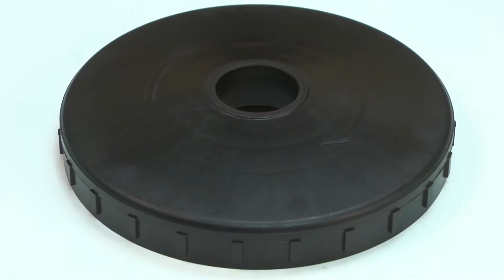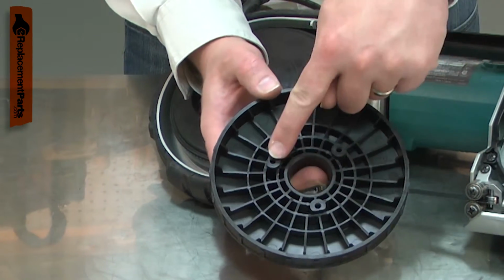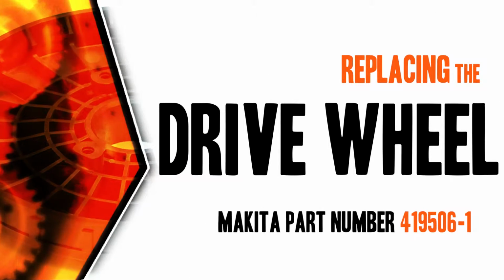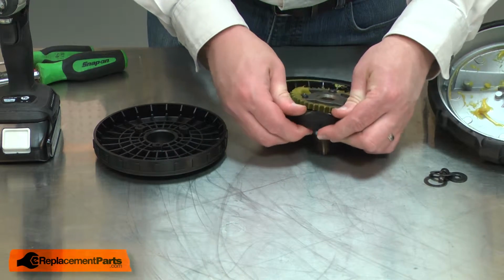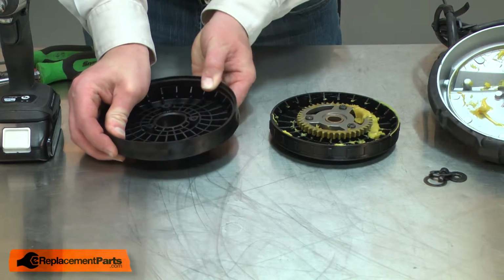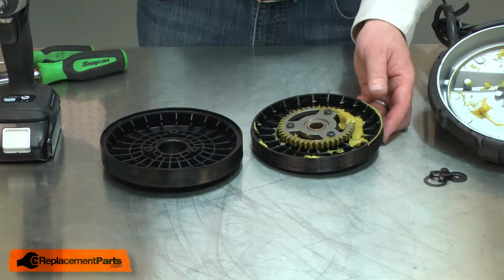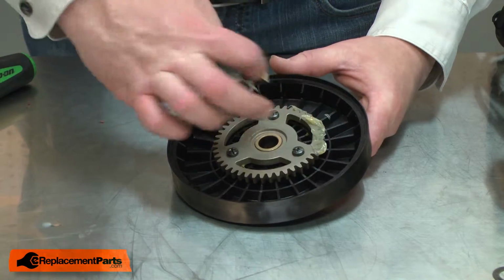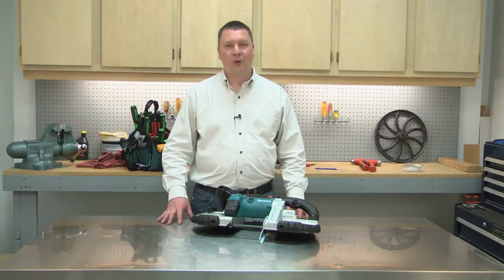Makita Band Saw Repair - Replacing the Drive Wheel (Makita Part # 419506-1)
Do you need a replacement Drive Wheel for your Band Saw? eReplacementParts.com has thousands of replacement parts for a variety of Power Tools, Outdoor Power Equipment, and Appliances. To purchase the part shown in this video (Part # 419506-1), click the link here:

The information in this video is specific to Makita Band Saws. The replacement process for different brands may differ slightly from the one you see in this video. To find more Band Saw repair videos, check out our Power Tool Repair playlist

If you need a replacement Drive Wheel for a different model number Band Saw, simply enter your Band Saw’s model number on our homepage here:

Not sure where to find your model number? No problem. You can find tips for locating your Band Saw’s model number on our website here:

Replacing the Drive Wheel can help solve the following issues you may be having with your Band Saw:
1. Wheel Cracked

Here are a list of the tools required for this repair:
• Impact driver
• Socket set
• Phillip’s screwdriver

At eReplacementParts.com, we think that Fixing Things Makes Sense! That’s why we’re committed to providing you with high-quality parts quickly and easily, and helping you save time and money on your repair. We only sell Original Equipment Manufacturer (OEM) parts, so you know that the part you order will be compatible with your Band Saw. We also provide Same-Day shipping, so your manufacturer-approved part will arrive FAST!

For more info on our shipping or return policy, or to speak with a customer service representative, visit our